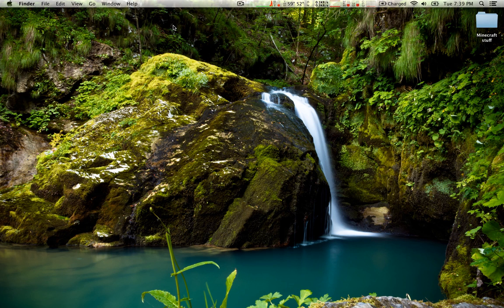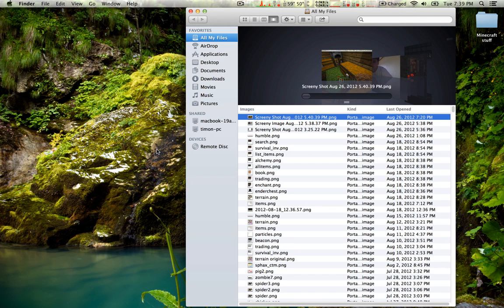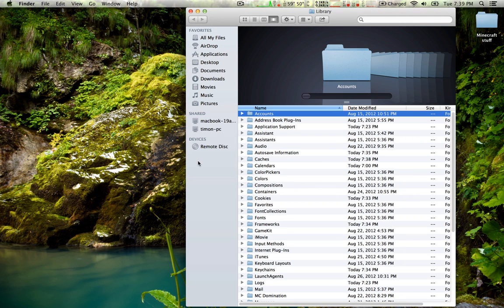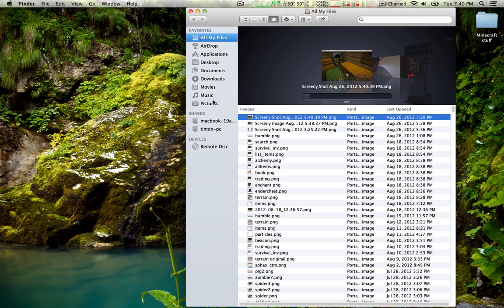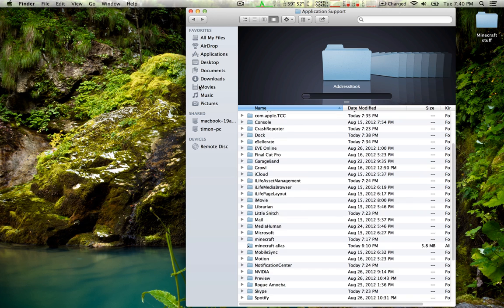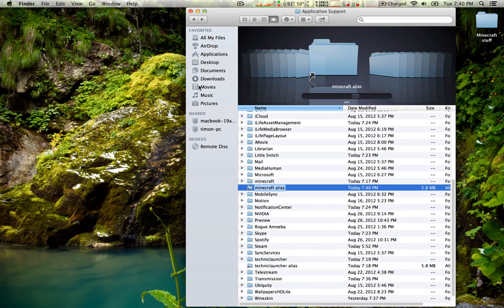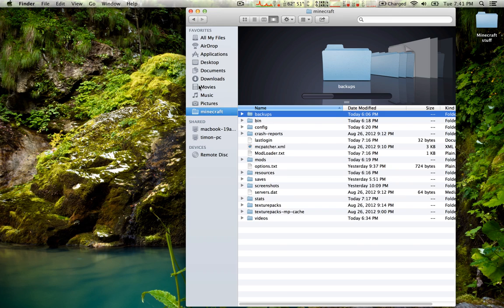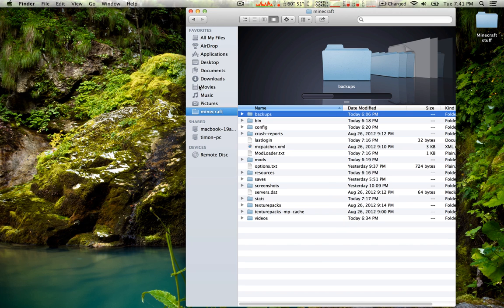(Mac OS X Mountain Lion) How to get to the minecraft folder + make it easier in future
In this short video i show you how to get to the minecraft folder in which you can add mods and texture packs, and how to create a shortcut or "alias" so as to make life easier!